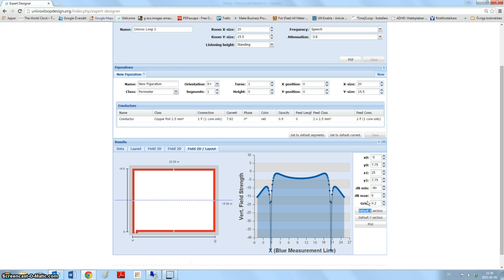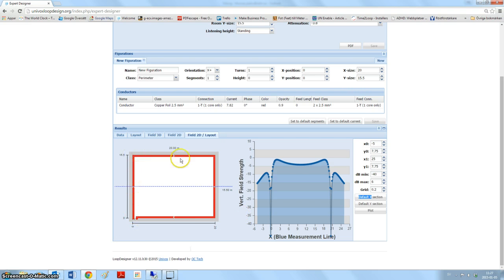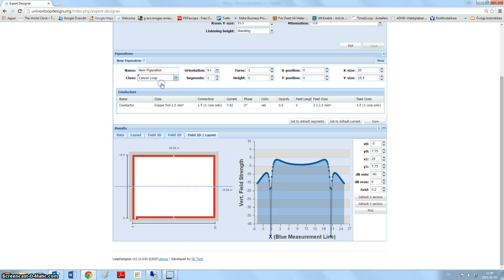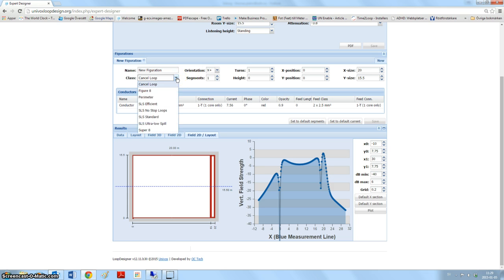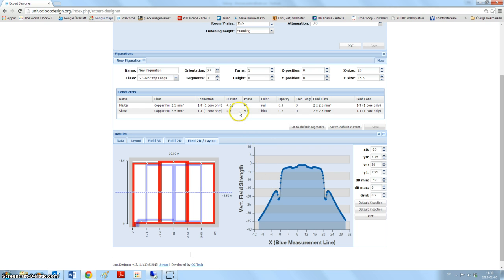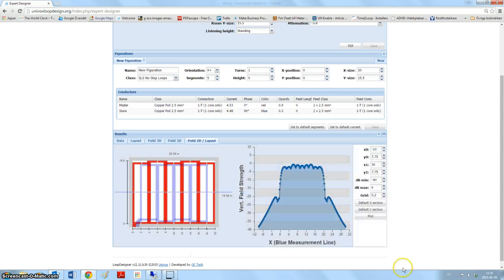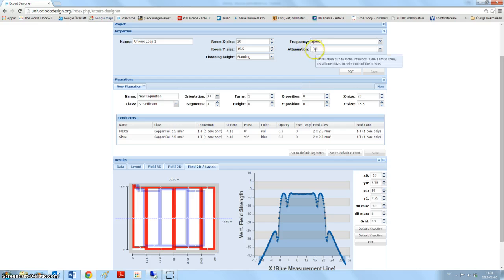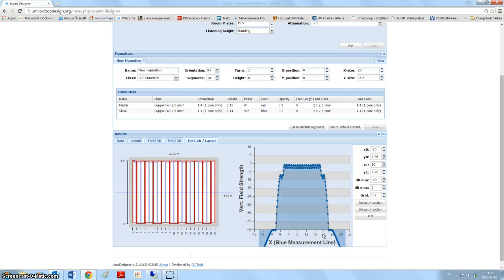ULD English 5 - Figurations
Tutorial Univox Loop Designer. Figurations